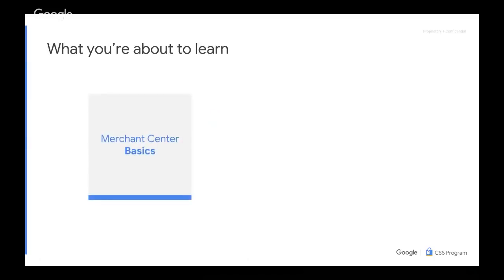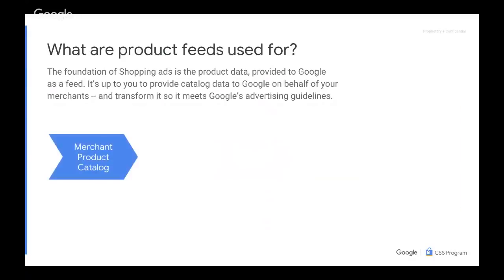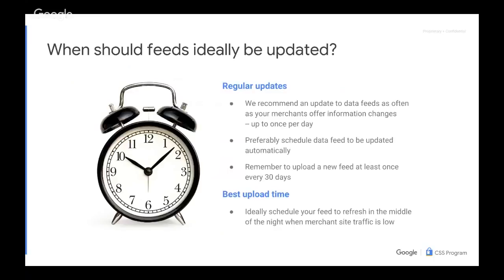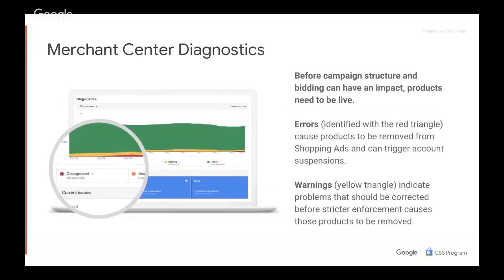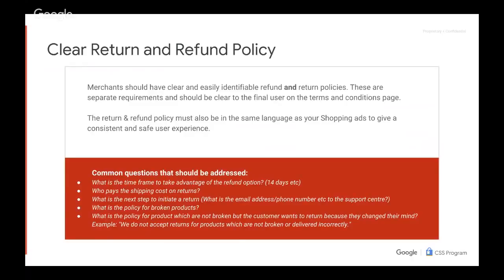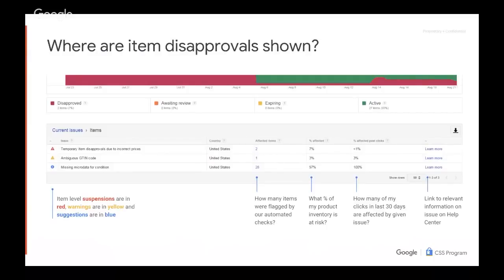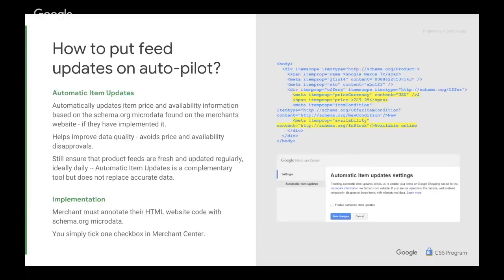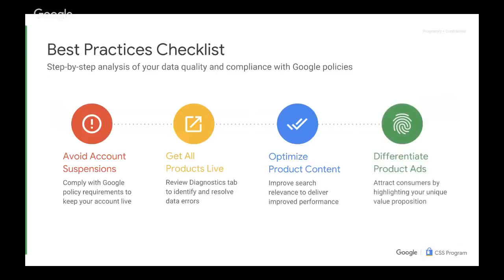CSS Webinar: Policy and Feed Maintenance | Google Ads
In this first video in the Comparison Shopping Services (CSS) webinar series we will cover the basics of Merchant Center, policy disapprovals and feed maintenance.

From 1:20: Merchant Center Basics
What are product feeds and what are they made of
Which attributes go into a Shopping feed
When should feeds ideally be updated

From 8:20: Merchant Center Disapprovals
Why are account and items disapproved
Where are account and item disapprovals shown

From 19:15: Merchant Center Maintenance
Why feed maintenance
How to put price/availability updates on auto-pilot
How to map product data to Google’s feed specification